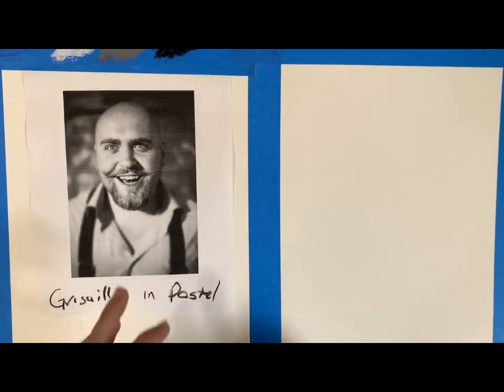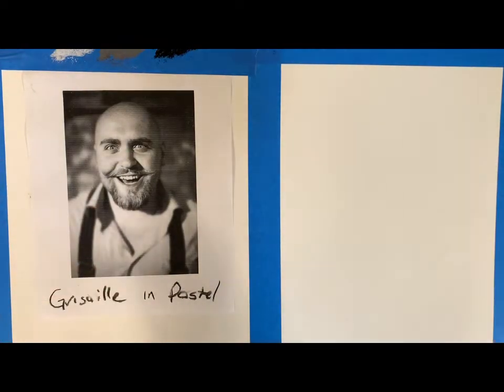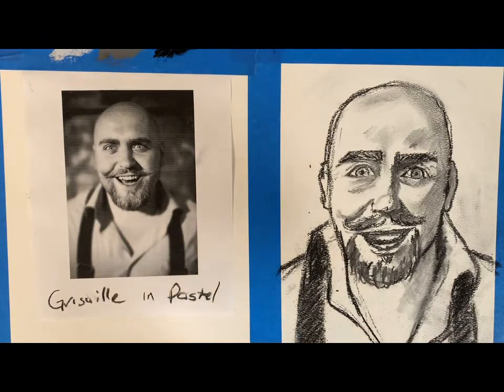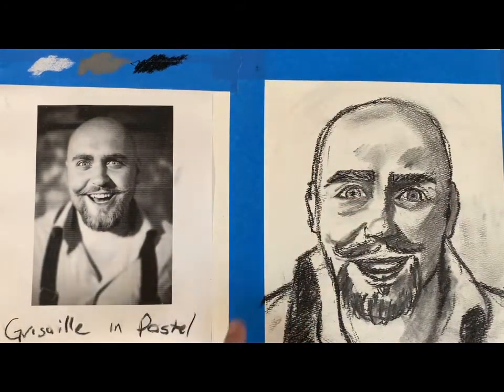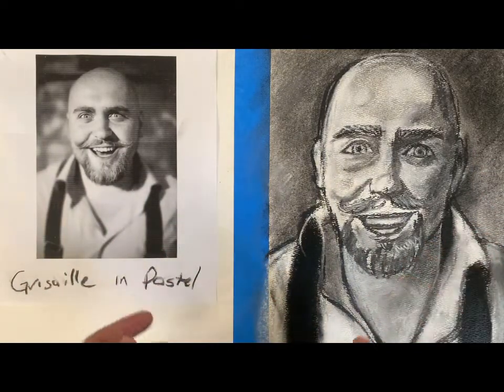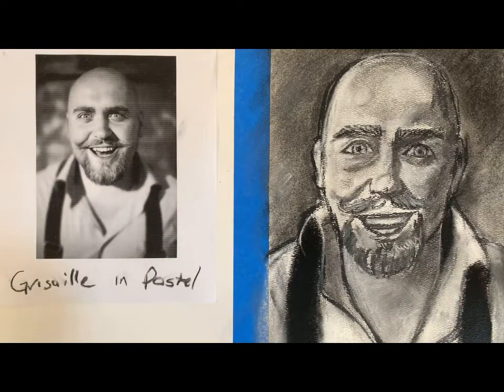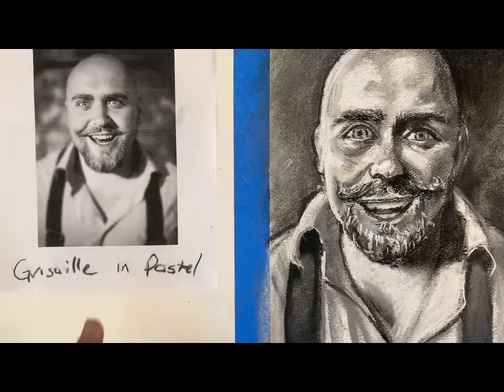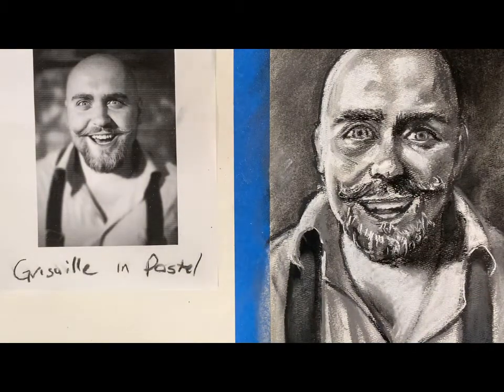Grisaille in soft pastel portrait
Demonstration for painting two class
Of using soft pastel to create a Grisaille The Painting of the human face a.k.a. portraiture